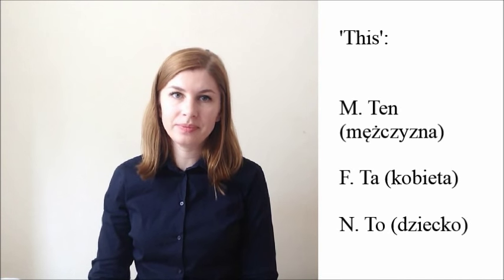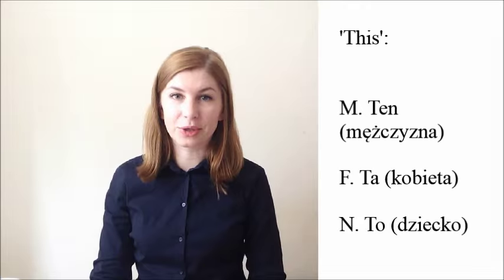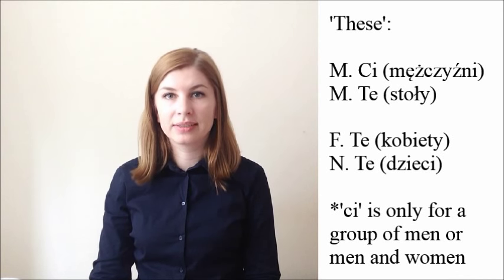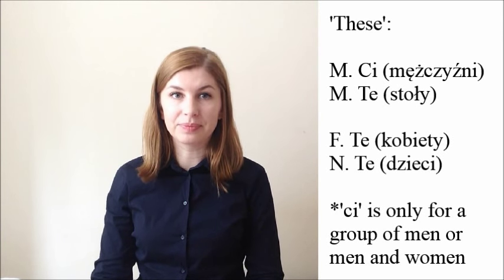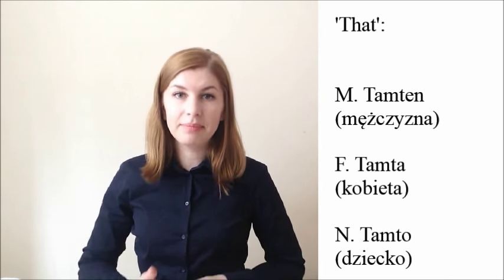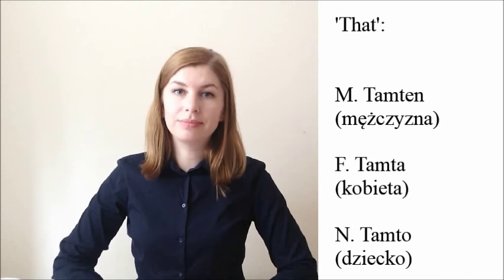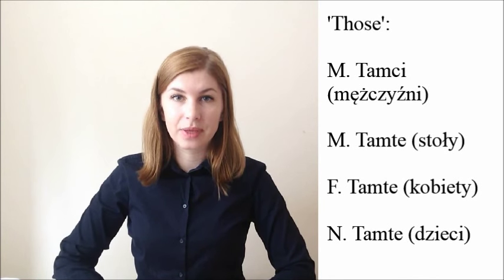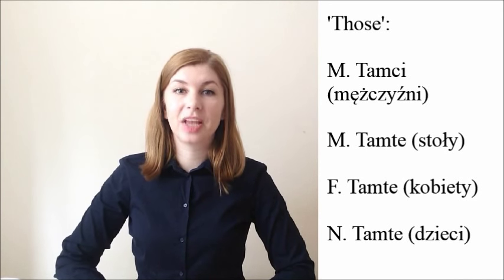Polish for beginners. Lesson 14. Ten/tamten (this/that)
This lesson is about the demonstrative pronouns in the Polish language ('zaimki wskazujące'), in English: this, that, these and those. To remind you the differences between them I prepared a table. You will find out how do we say them for every grammatical gender in Polish, both in singular and in plural.

I used some abbreviations in the lesson:

M. stands for masculine gender
F. for feminine gender
N. for neuter gender

English subtitles available (the fourth icon on the right on the bottom of the video).